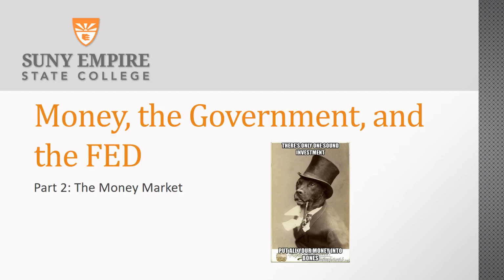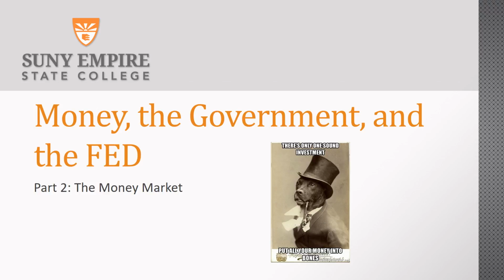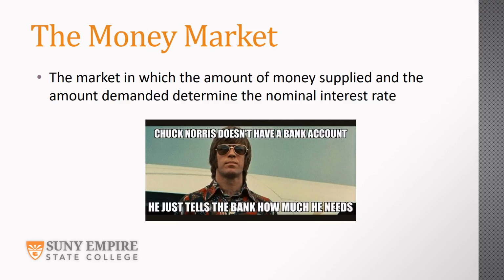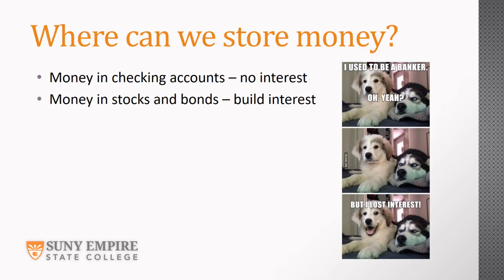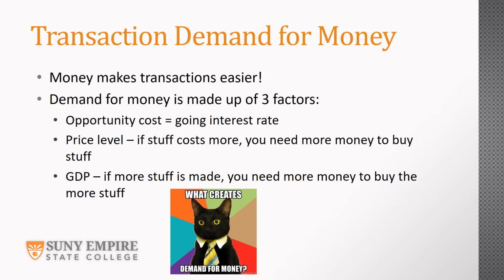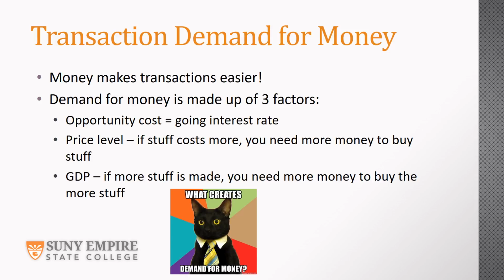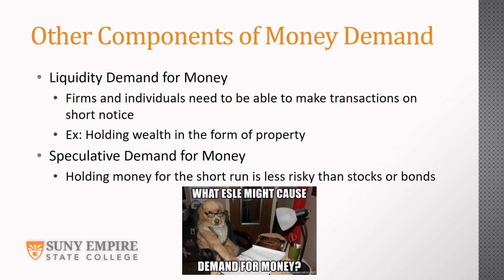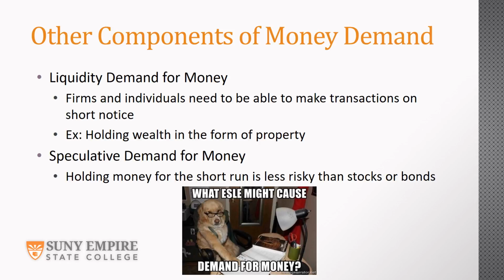Part 2 The Money Market